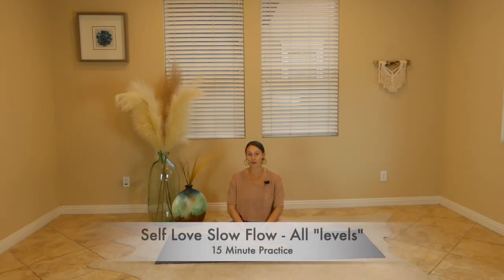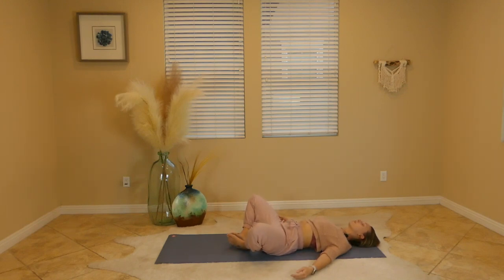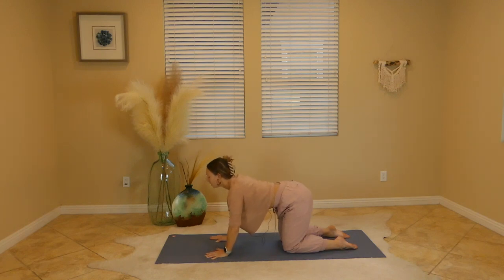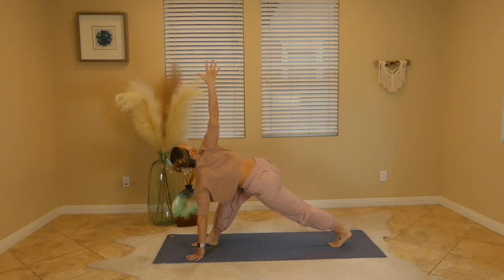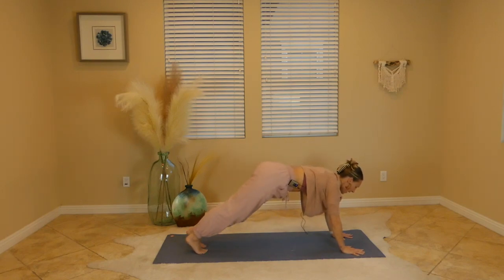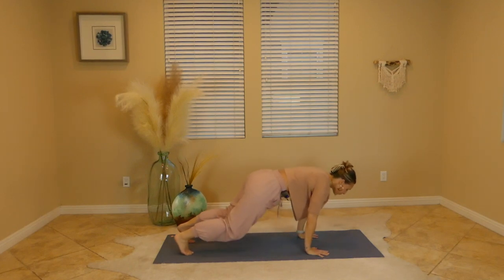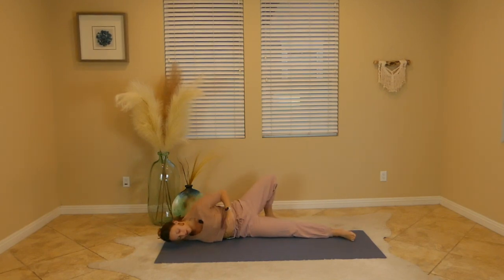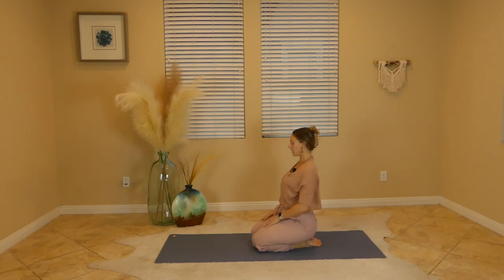Yoga Flow for Self Love and Healing - 15 Minute Practice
This quick, slow, and sensual Yoga flow for Self Love and Healing is a beautiful practice for everyone including beginners. In only 15 minutes of your day, you can treat yourself to radical self-care and cultivate an environment of loving kindness. This uplifting yet grounding class is perfect to initiate deep healing and introspection so that you can move through life loving yourself and others!

If you enjoy this video, share it with someone who could use a little LOVE & HEALING!